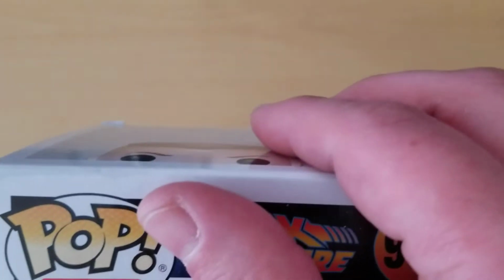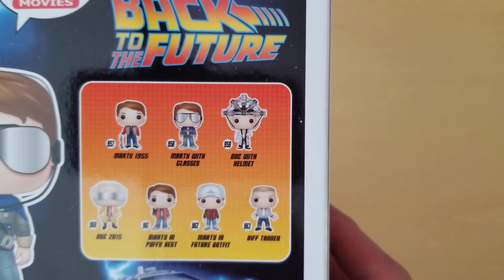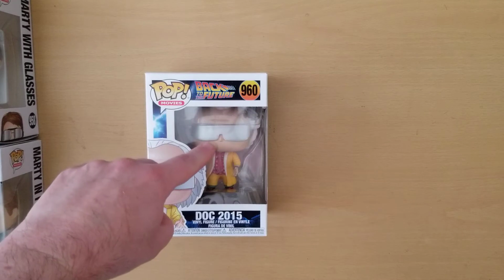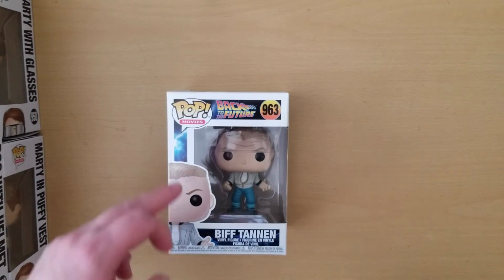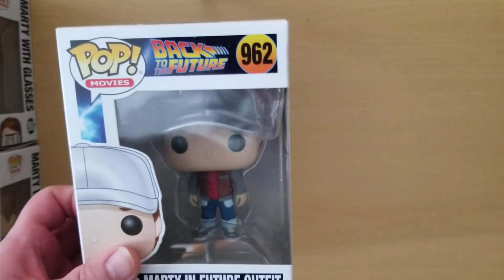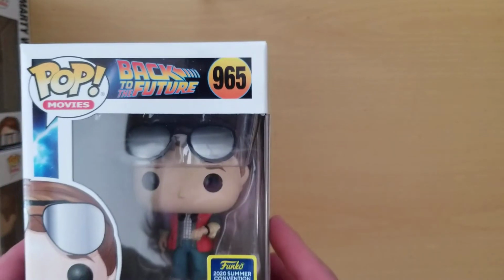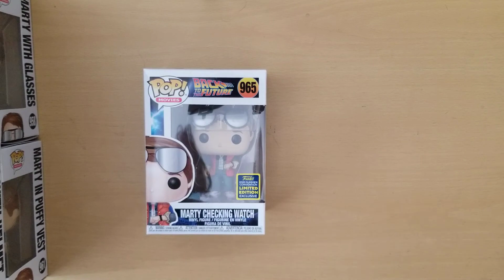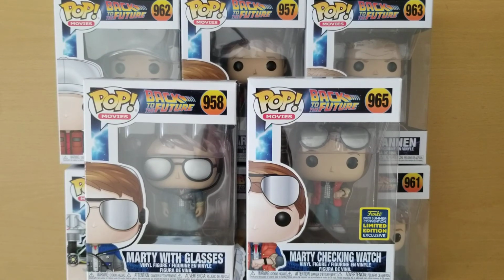BTTF Funko POP! Wave - FOUND!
While out at Wal-Mart picking up some groceries, I stumbled on a new series of Back to the Future Funko Pop figures I was looking for